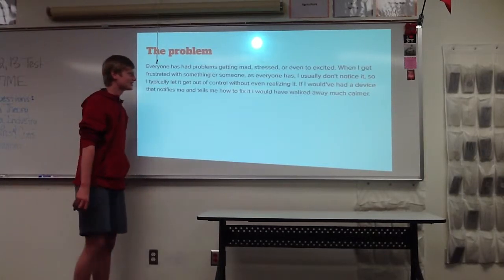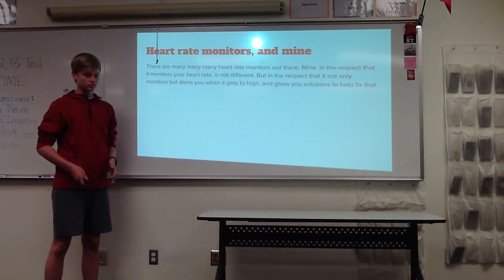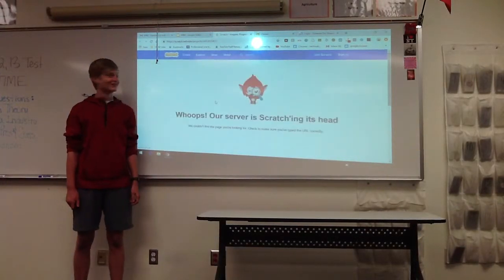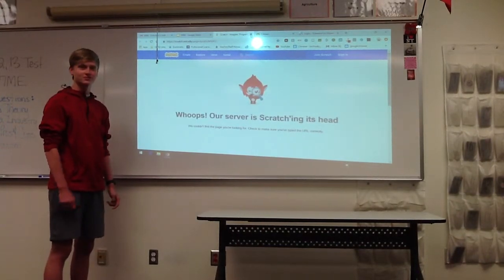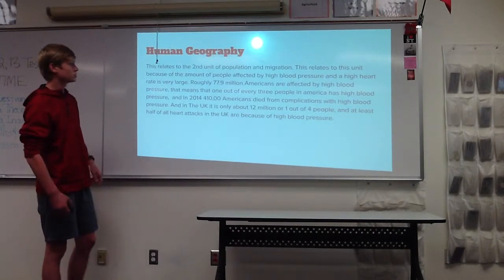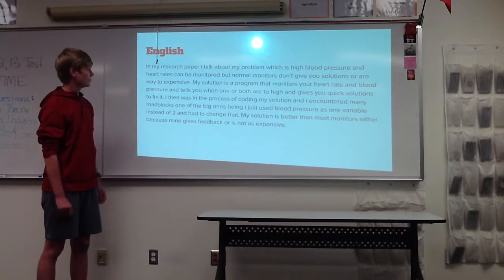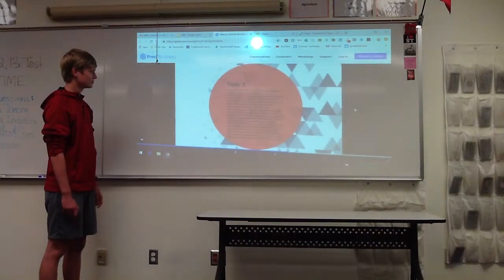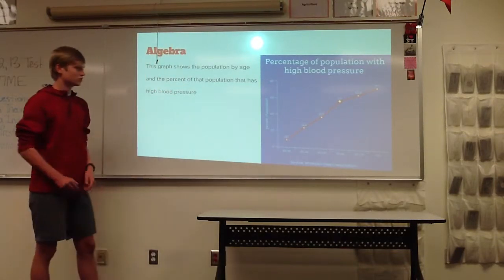AK - Heart Rate Monitor